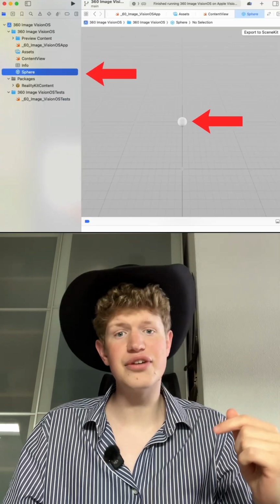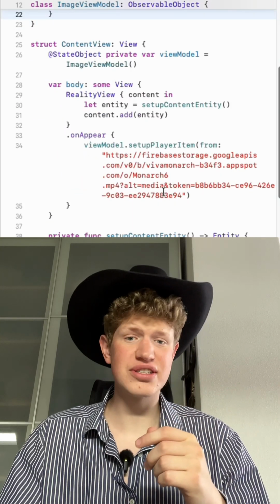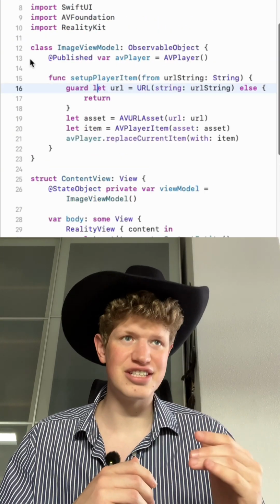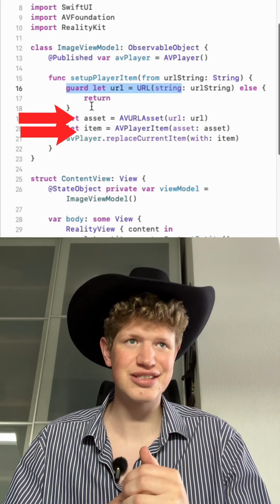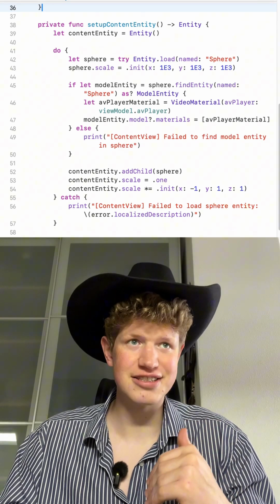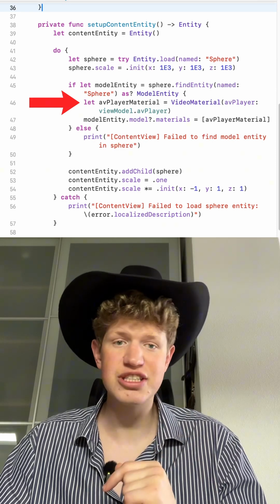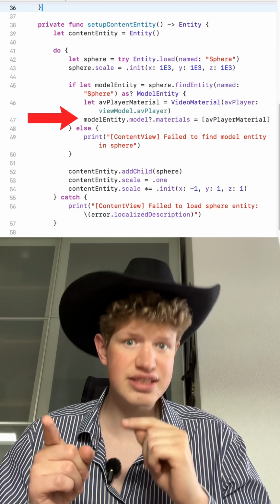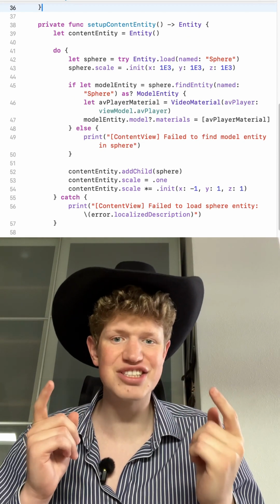👨‍💻Displaying 360° Content Immersively in visionOS | SwiftUI & RealityKit for Apple Vision Pro 🚀